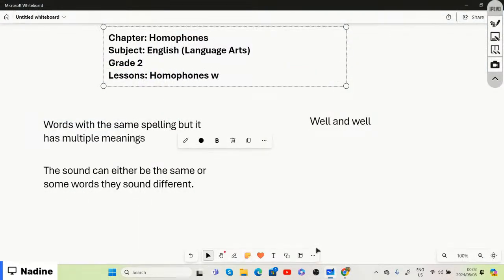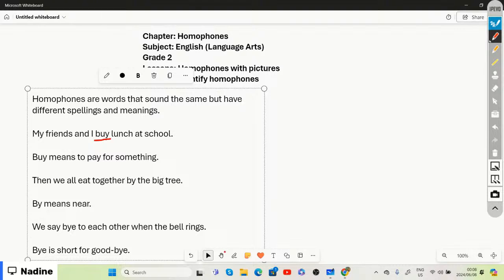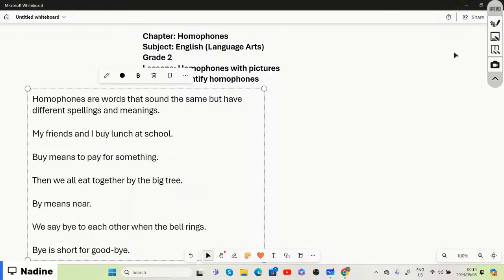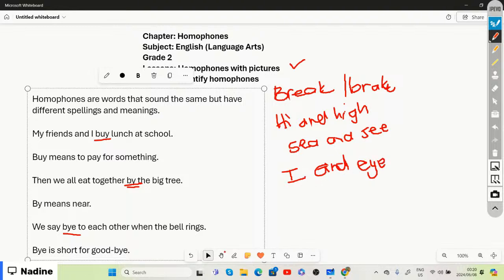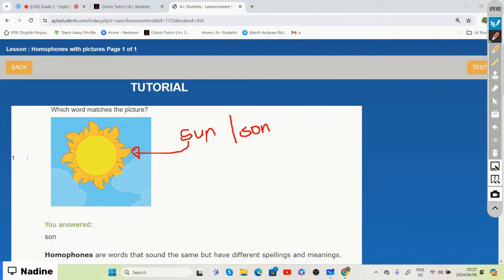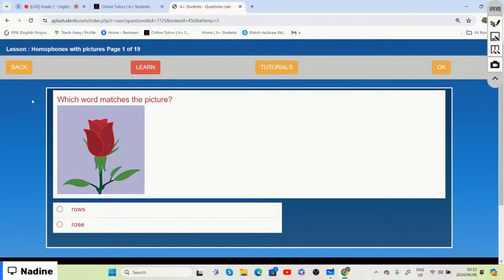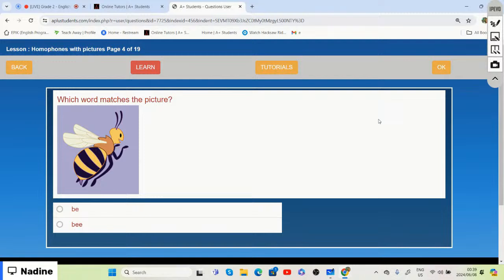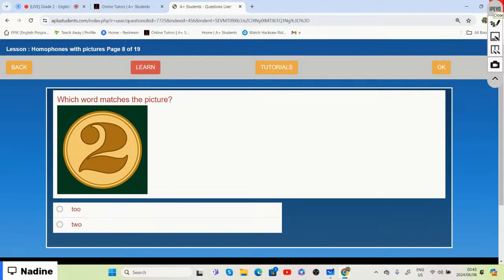Grade 2 - English: Homophones